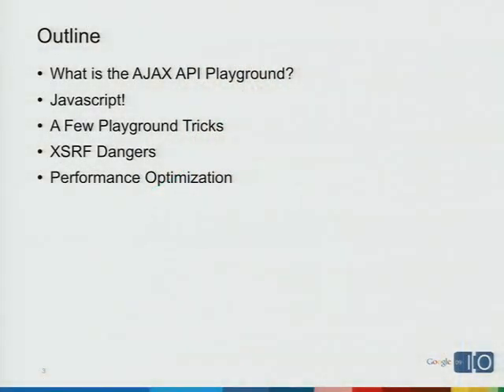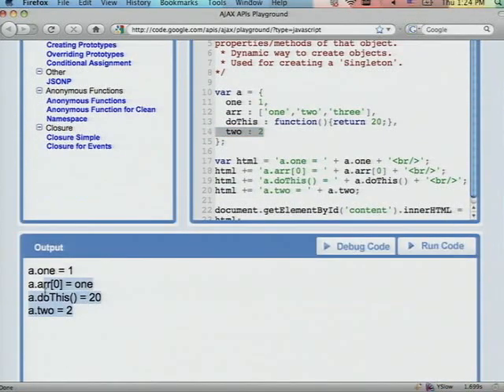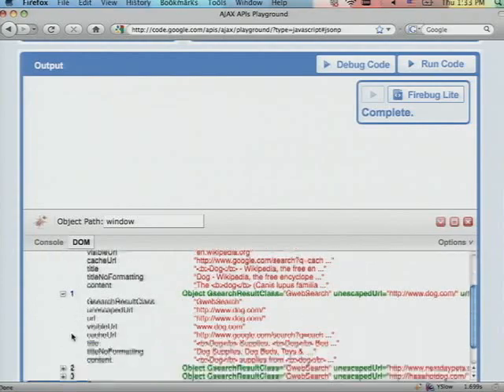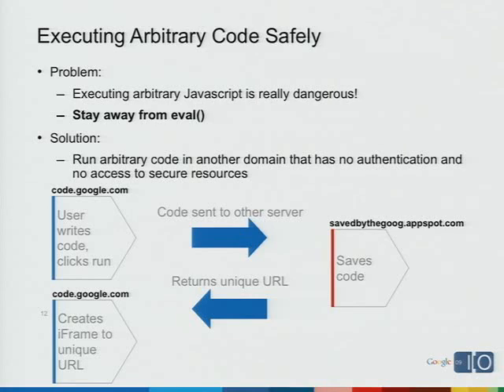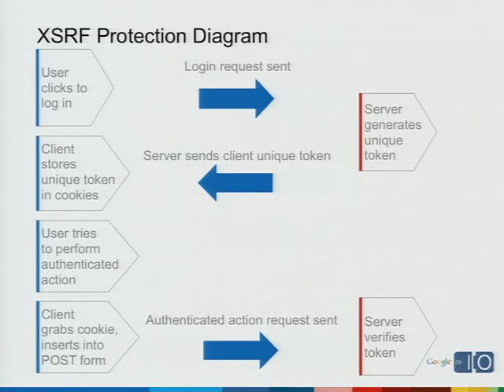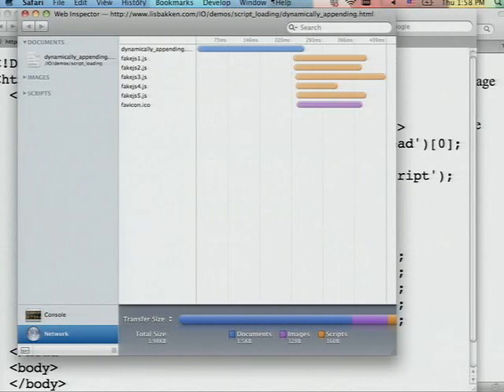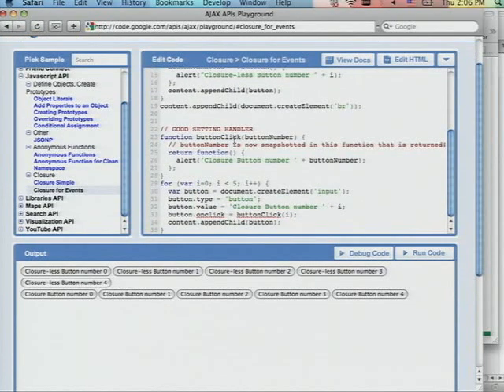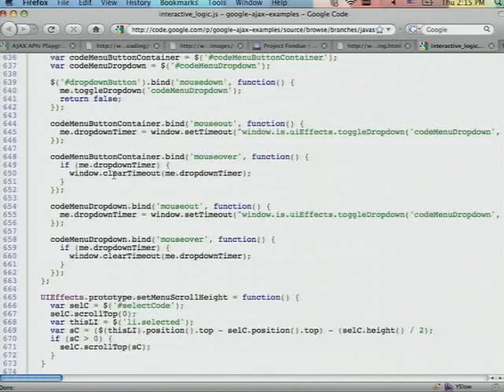Google I/O 2009 - Advanced Techniques, AJAX API Playground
Google I/O 2009 - Fun Hacks and Cool JavaScript:  The Advanced Techniques Behind the Google AJAX API Playground

Ben Lisbakken

In this session, learn advanced Javascript, why App Engine is so easy to develop on, protecting from XSRF vulnerabilities, cutting the load time of your app in half, and hear about general client-side web app techniques.  These lessons are taught in the context of the design and development of the AJAX API Playground a tool which can help developers learn about and experiment with many of Google's APIs.